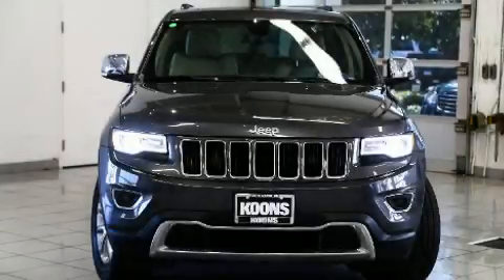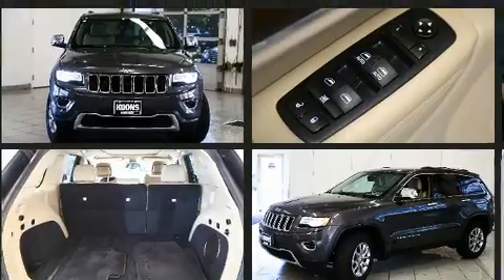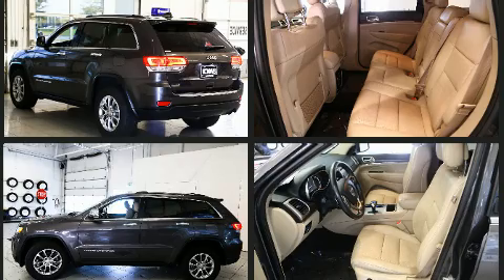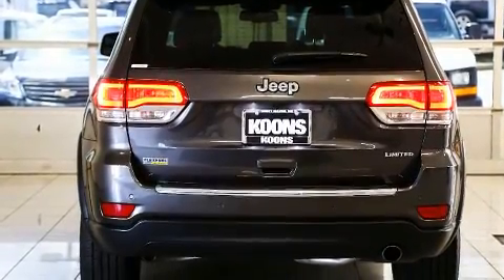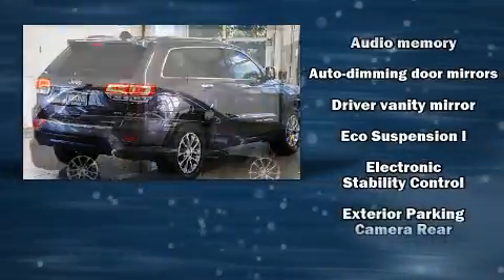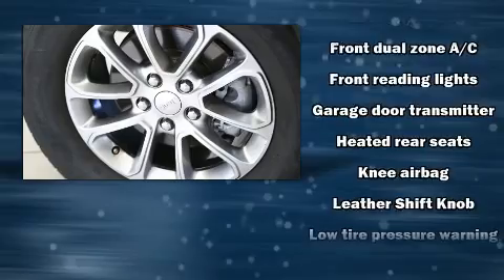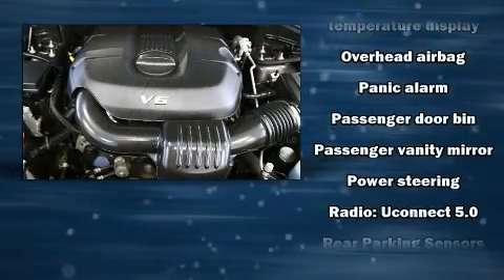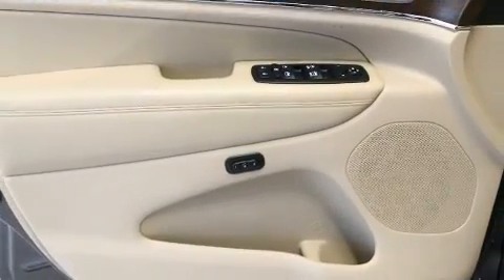2015 Jeep Grand Cherokee Limited in White Marsh, MD 21162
You can expect a lot from the 2015 Jeep Grand Cherokee. With fewer than 50,000 miles on the odometer, this 4 door sport utility vehicle prioritizes comfort, safety and convenience. Top features include a split folding rear seat, a power seat, heated front and rear seats, front dual-zone air conditioning, front fog lights, remote keyless entry, an overhead console, and power windows. Jeep ensures the safety and security of its passengers with equipment such as: dual front impact airbags, front side impact airbags, traction control, anti-whiplash front head restraints, ignition disabling, and 4 wheel disc brakes with ABS. Brake assist technology provides extra pressure when applying the brakes. It also arrives with a Carfax history report, providing you peace of mind with detailed information. We pride ourselves in the quality that we offer on all of our vehicles. Stop by our dealership or give us a call for more information.